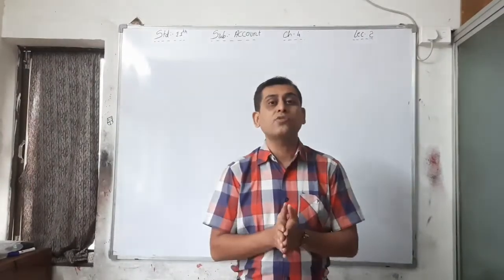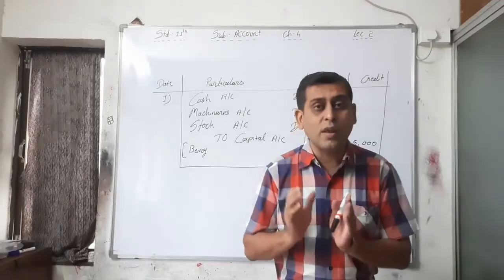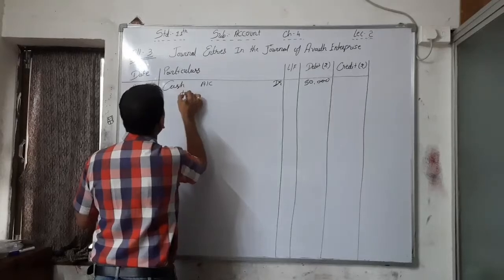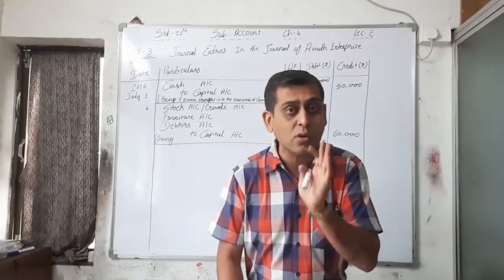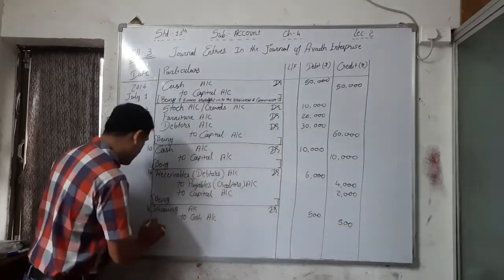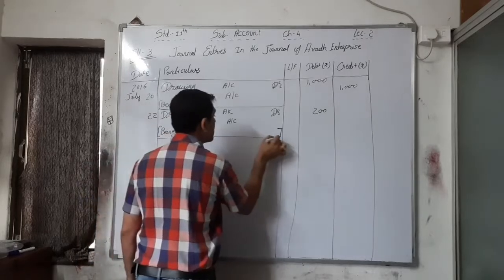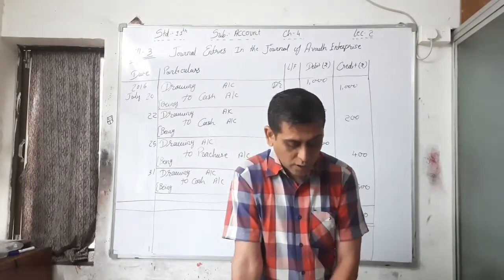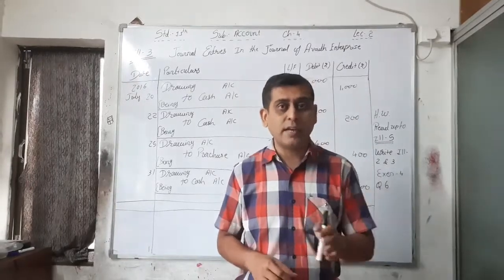ACCONT STD 11 CH 4 PART 2 DT 26 08 20